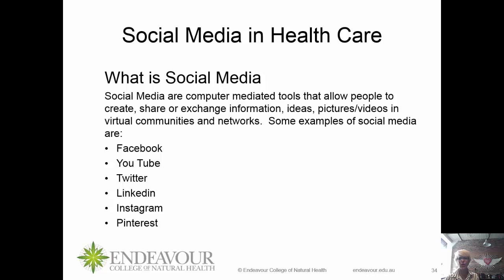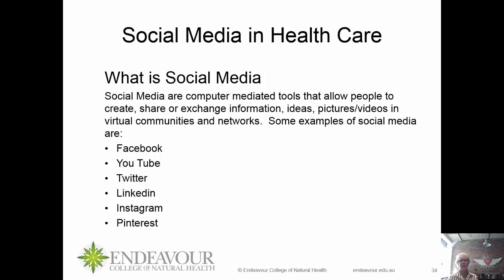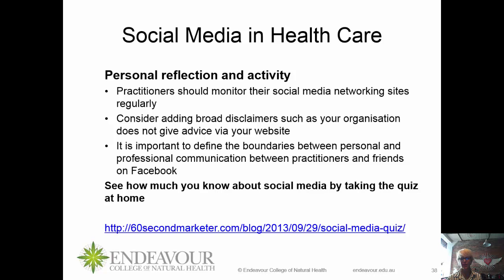SOCF111 SN03 6 Screencast